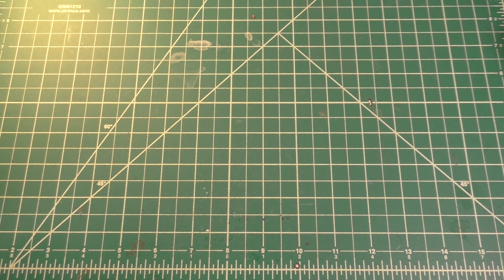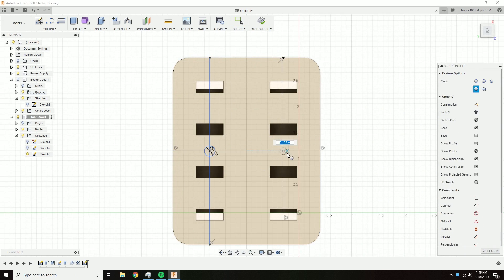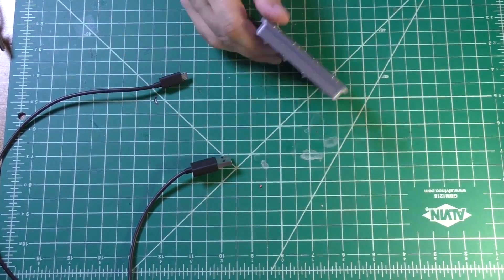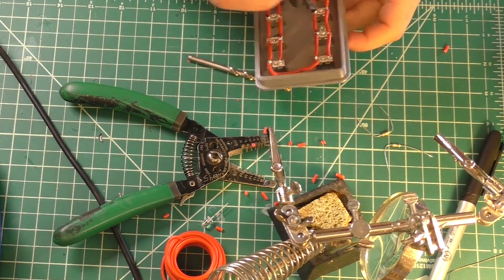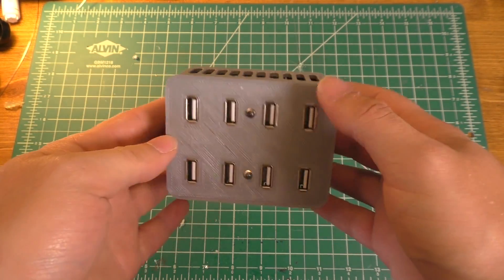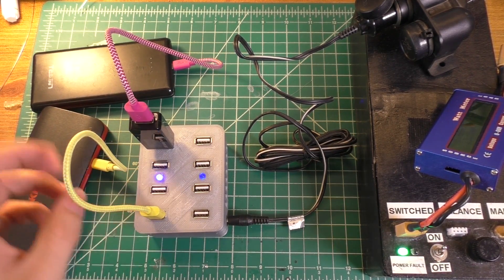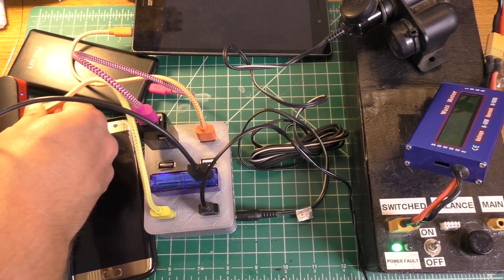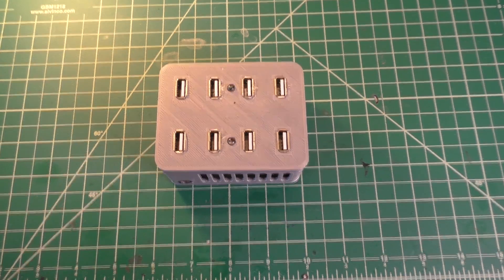DIY 8 Port USB Charger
I needed a better USB Charger to use for my 12 Volt solar generator, so in this video I build one.

USB ports used

Similar buck converter to what I used